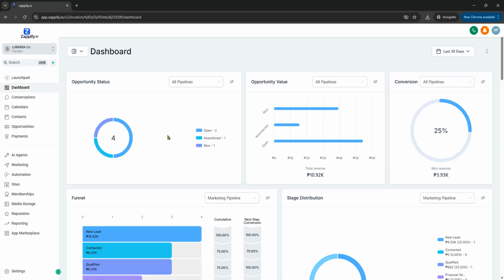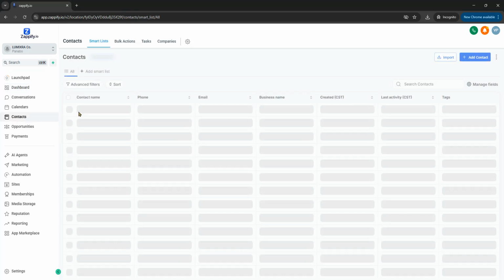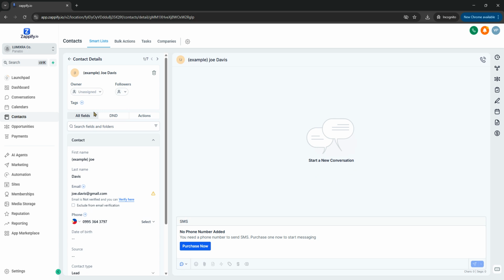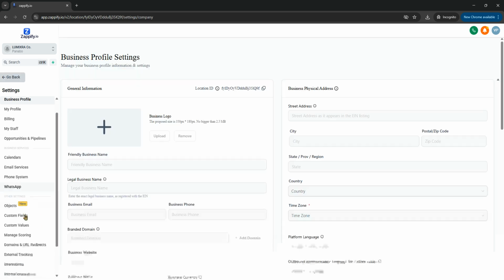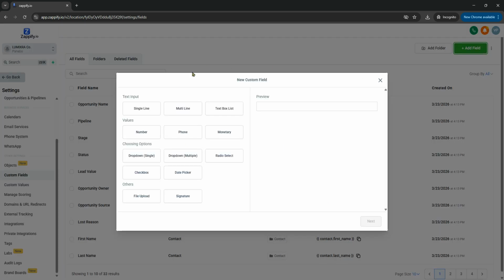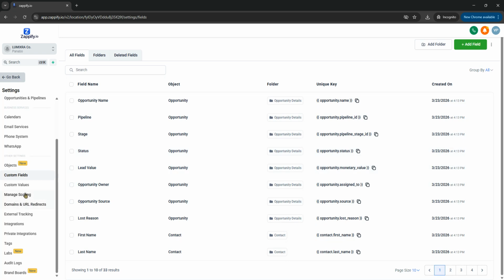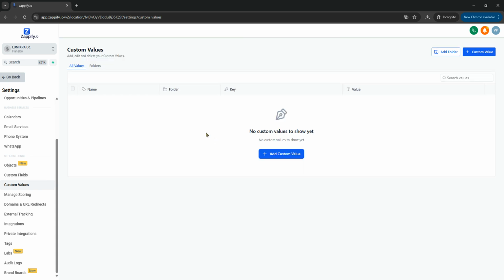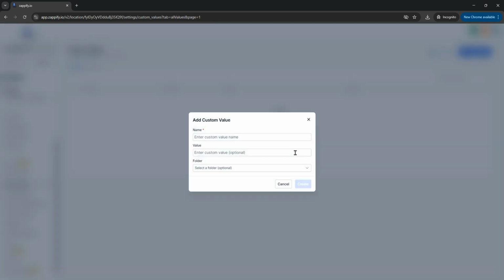How to Use Tags, Custom Fields, and Custom Values to Segment and Store Contact Info in Zappify.io